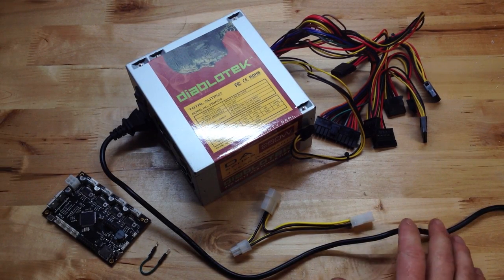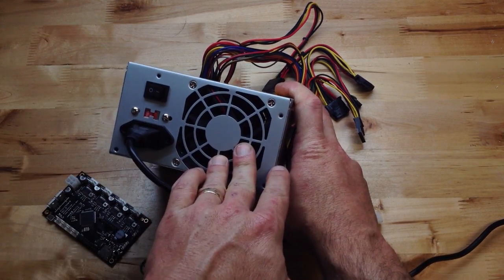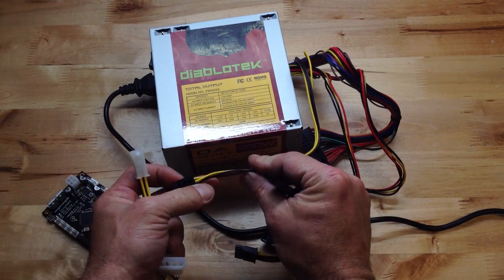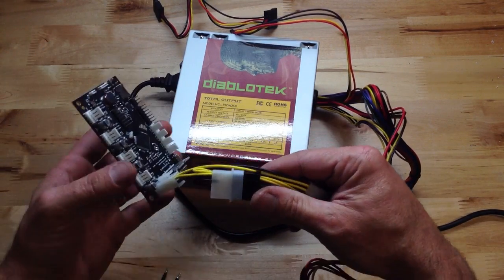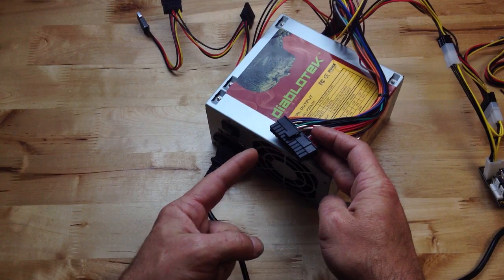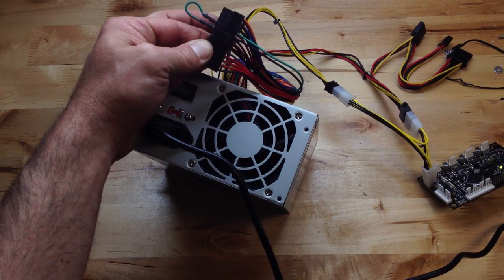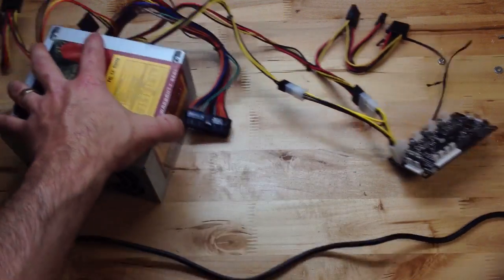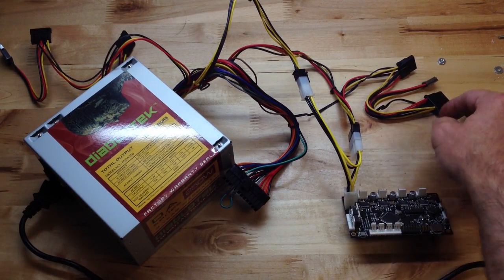Printrbot Build 16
Building the Printrbot. We cover getting power to the Printrboard. We short the power sensing wires with a simple jumper and install a "Y" adapter to utilize more wires to deliver the current.